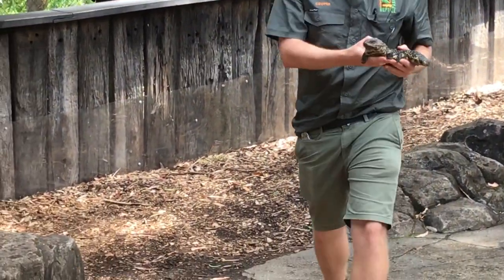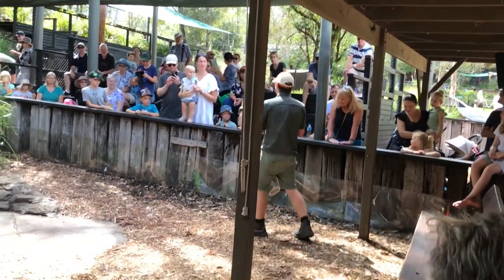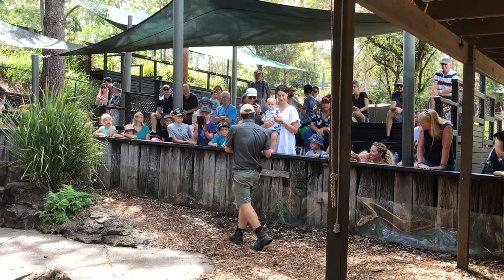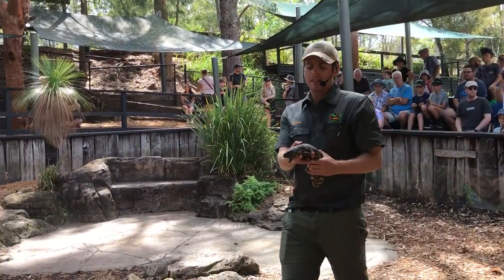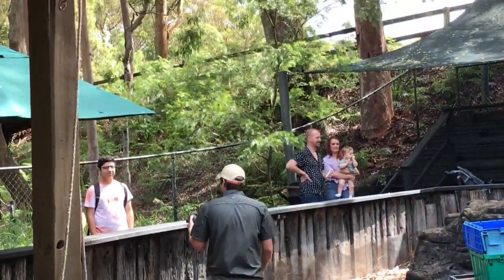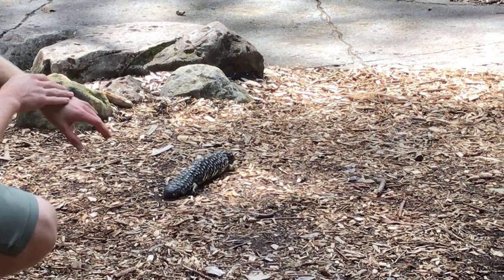All About Shinglebacks - Australian Reptile Park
A staff member from the Australian Reptile Park talks about Shinglebacks.